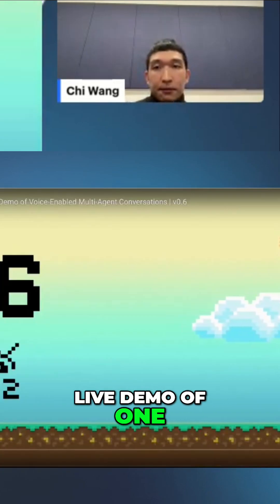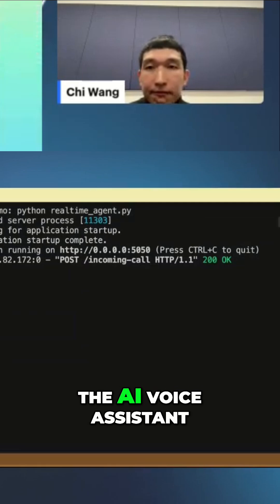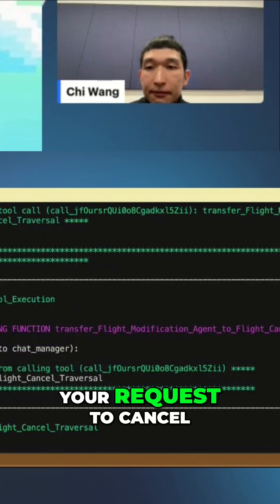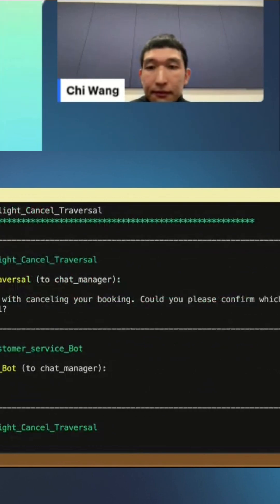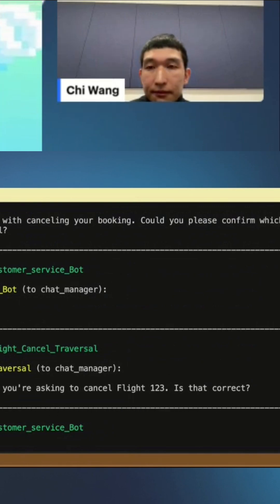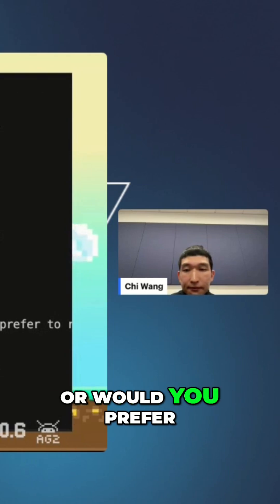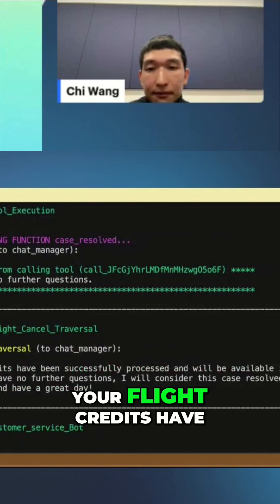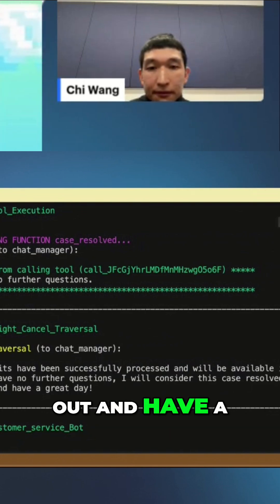Cancel Flight: AG2's AI Assistant Demo in Action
Watch as the AI agent efficiently cancels a flight during a live demo of AG2's 0.6 release. The agent confirms details and processes flight credits smoothly.